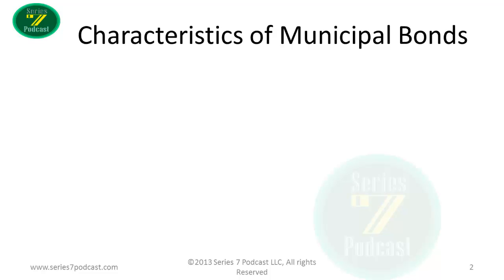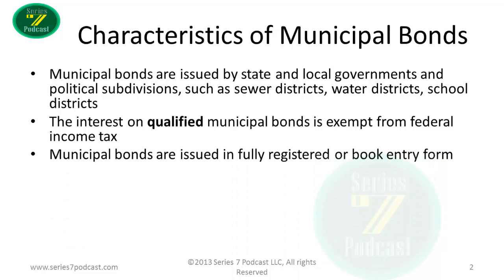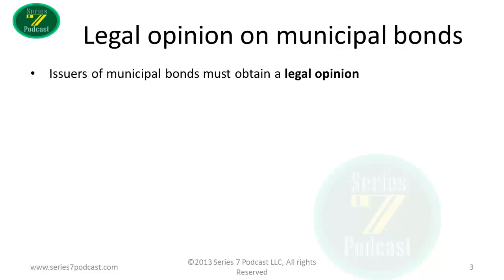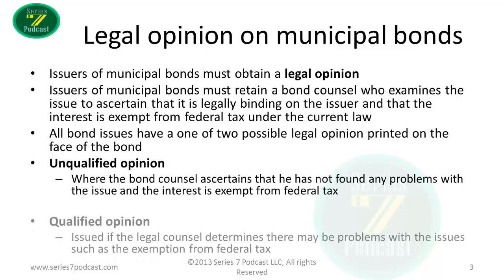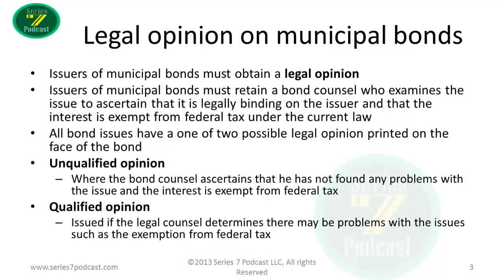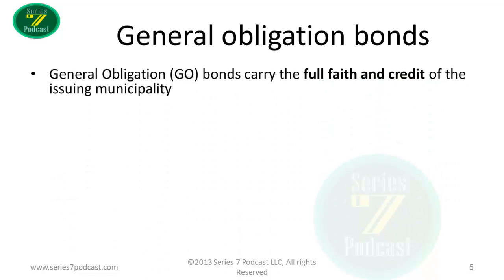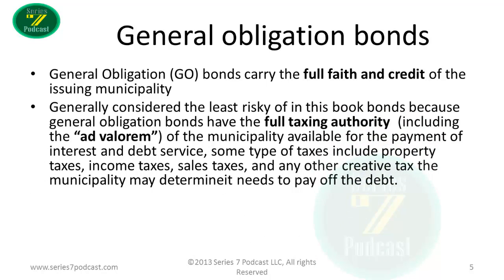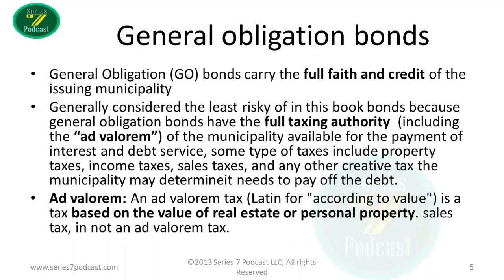Series_7_Video_Episode_7_Municipal_Bonds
Series 7 Podcast Video Episode 7, Municipal Bonds

This is a video designed to help you understand what you need to know about Municipal Bonds in order to pass the FINRA Series 7 Exam.

After watching this video you should have learned:

How to Calculate Taxable Equivalent Yields (TEY)
How to Calculate Equivalent Taxable Yield (ETY)
The characteristics of municipal bonds
Taxation of municipal bonds
Registered, book entry and bearer bonds
What is a legal opinion and what is in it?
What's an unqualified opinion?
What's up qualified opinion?
How municipal bonds are usually issued, serial bonds
What are general obligation bonds?
What a revenue bonds?
What is a feasibility study?
What is the trust indenture?
What is a bond contract?
What are protective covenants and name some of them.
How do you analyze municipal bond debt
What are the special types of the Municipal debt
What secures a municipal bond if it's a general obligation bond
And what secures a Municipal bond on a revenue bond
What are short-term Municipal Bonds?
What is a RAN?
What's a TAN?
What's a step up step down or seven-day floater?
What are redemption provisions what's an optional redemption?
A mandatory redemption and extraordinary optional redemption?
Extraordinary mandatory redemption
What is refunding?
What insurance companies insure municipal bond debt?
How are Municipal bonds traded?
What are the three tiers of bonds for tax exempt purposes?
Where do you get information on municipal bond quotes?
What is positive carry and negative carry?